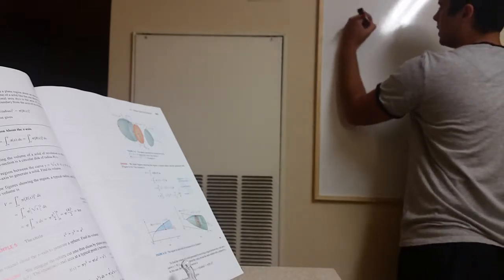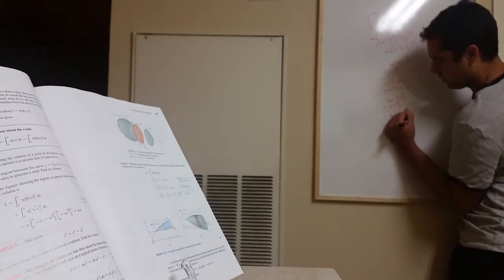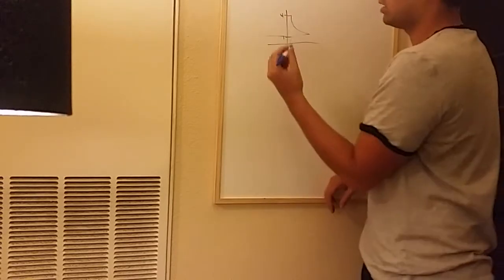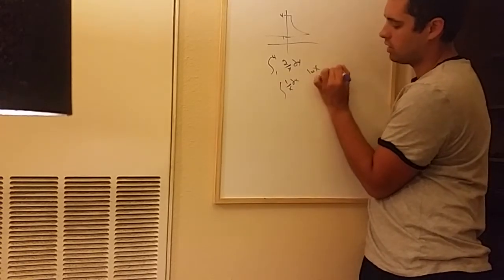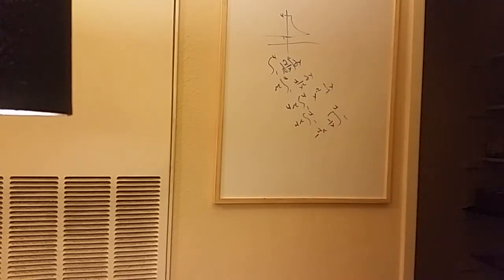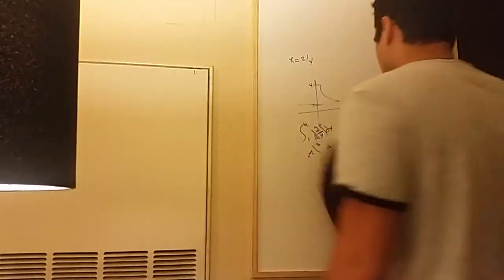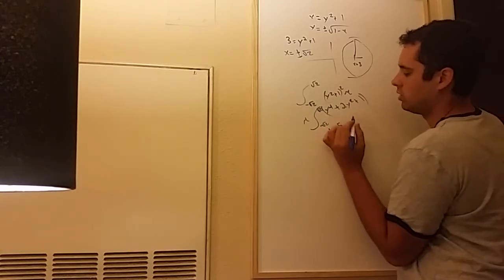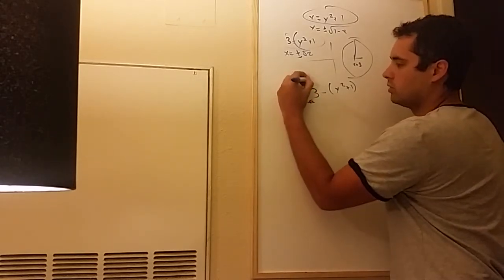Calculus I Integrating Functions To Determine the Size of an Object DIY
Watch with captions if new
 Do-It-Yourself Tutorial & Tips Do-It-Yourself Cal I Tutor